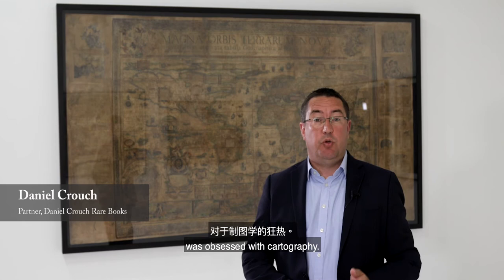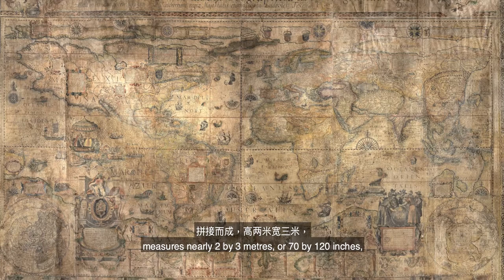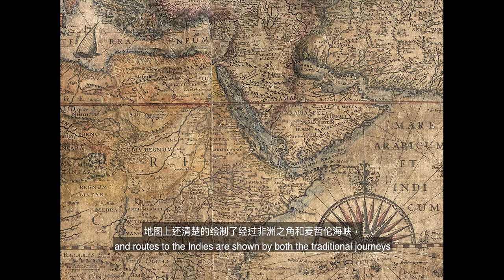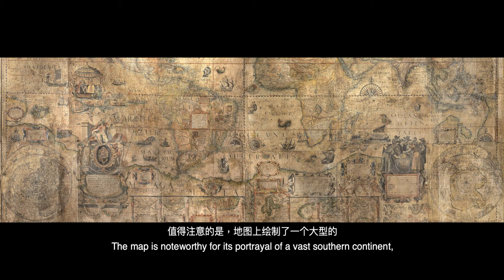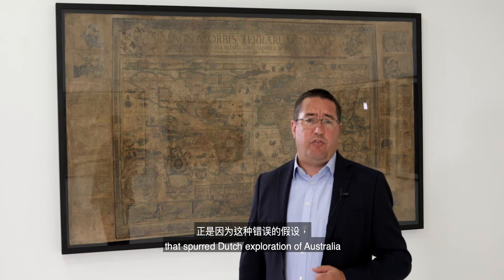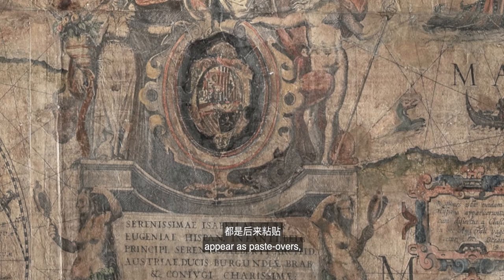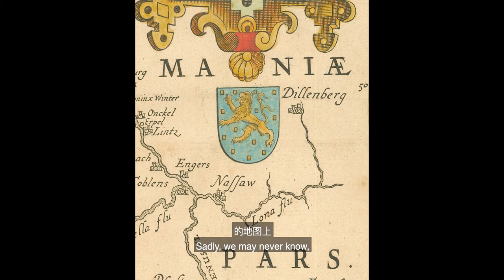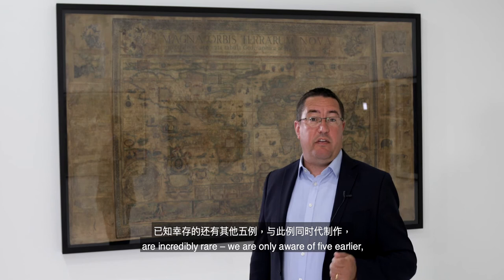Luis Teixeira’s Magna Orbis Terrarum Nova of 1604.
A spectacular wall map of astonishing beauty made at the beginning of the Dutch Golden Age.

The present map draws on the cartography of Luis Teixeira (fl.1564-1613) - whose name appears in the large pasted title - a Portuguese cartographer from a famous mapmaking dynasty. He worked in Lisbon and the Portuguese colonies, but was also a friend of and collaborator with Dutch cartographers, contributing a map of Japan to Abraham Ortelius’ atlas. Ortelius and Cornelis Claesz published five of his maps between them, and all were specifically advertised as based on his work, indicating that he was highly respected in Amsterdam.

The map is based upon a simple cylindrical projection and follows very closely the 1592 wall map drawn by Petrus Plancius, “a milestone in the emergence of Dutch cartography [and] the first large wall map of the world to be published in the north” (Schilder).

TEIXEIRA, Luis. Magna Orbis Terrarum Nova. Antwerpiae, apud Joannem Baptistam Vrient, 1604.

Presented by Daniel Crouch from Daniel Crouch Rare Books